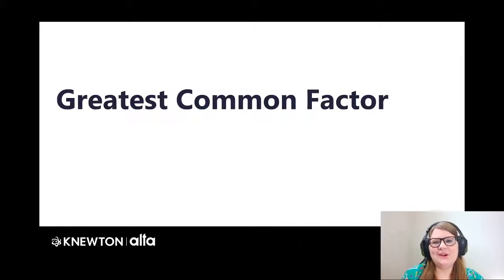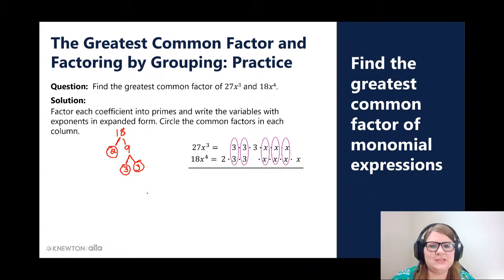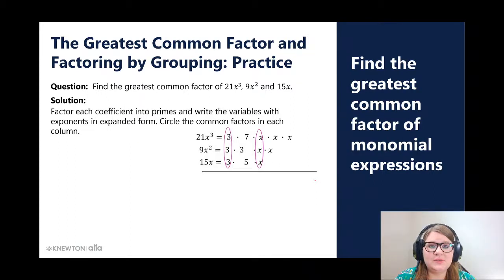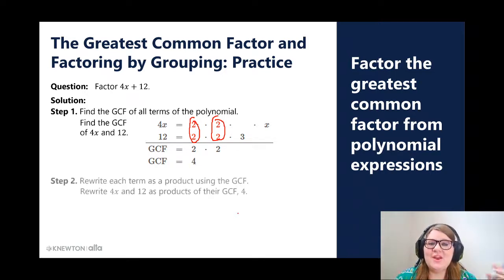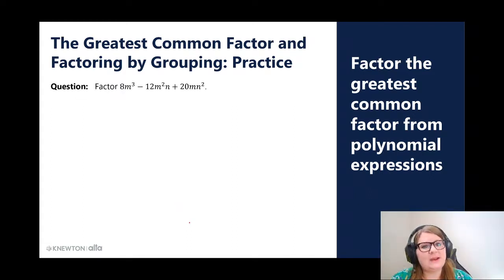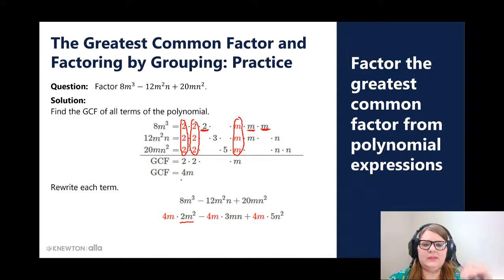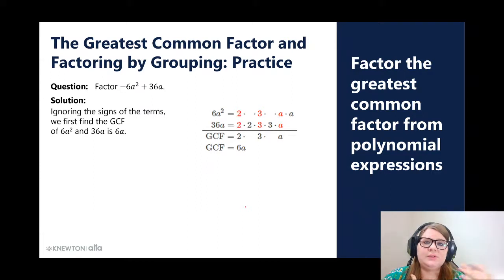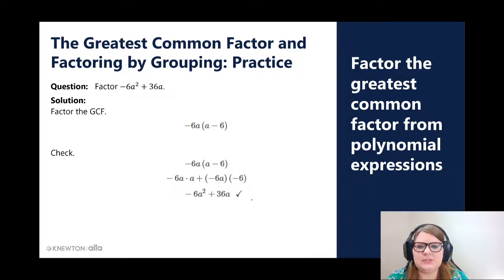06 01 GCF